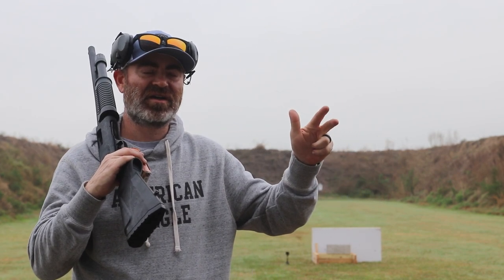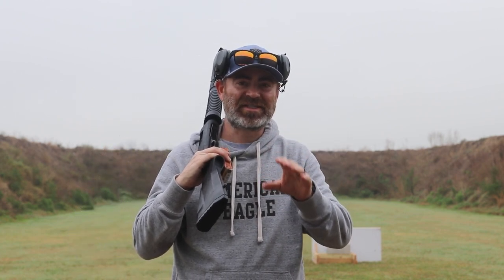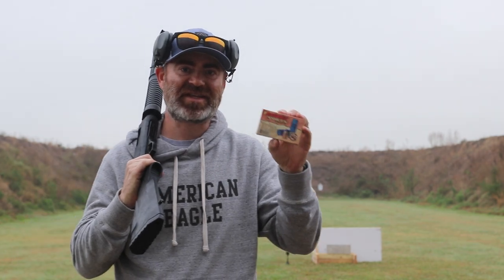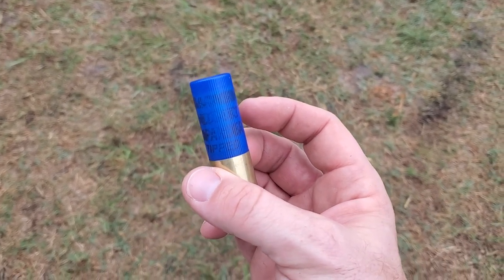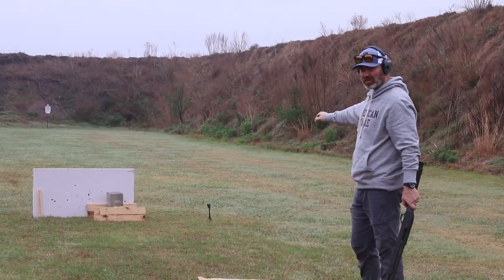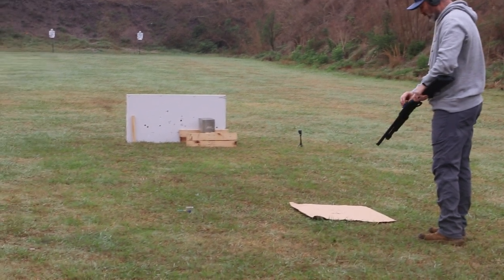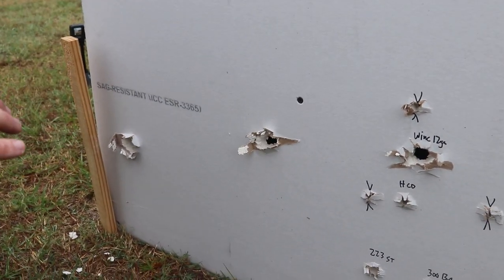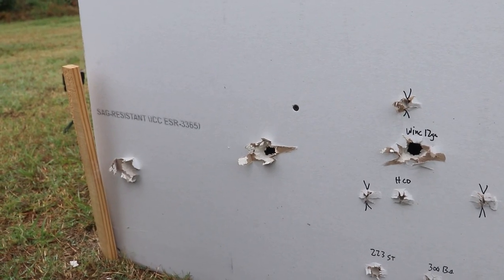12gauge Barnes Vortex Wall Test. Did The Wall Finally STOP IT?!?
Very interesting and powerful round.  In terms of damage, this one takes the cake.